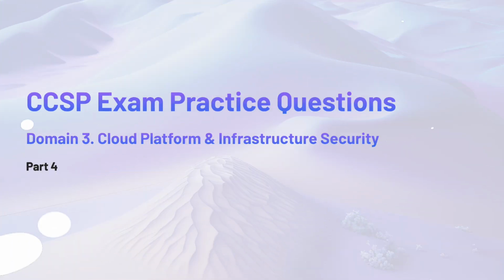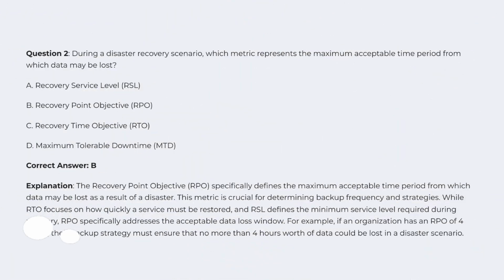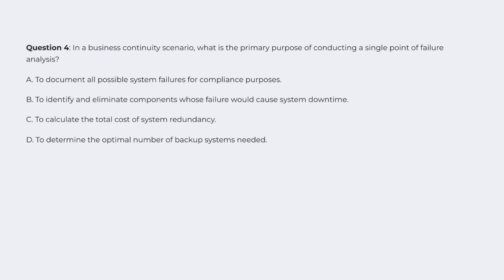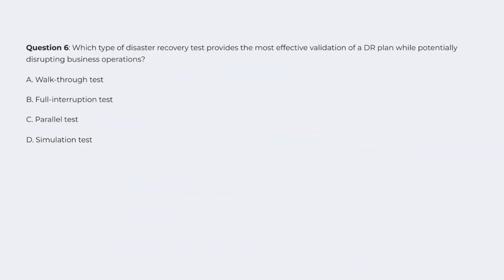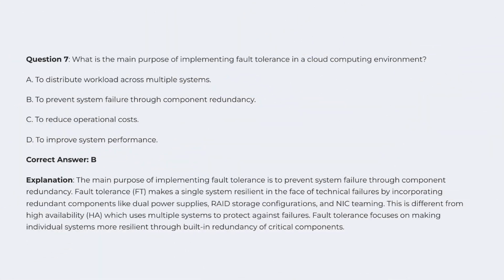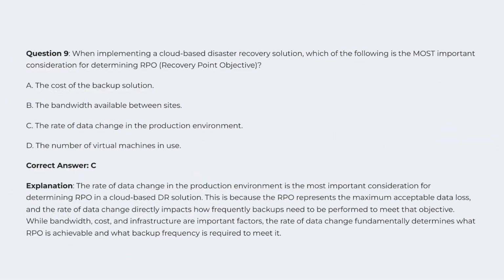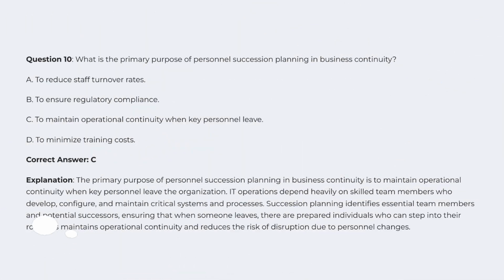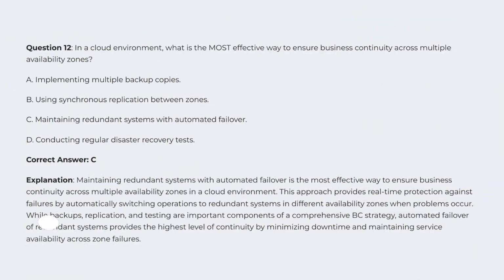CCSP Exam Practice Questions | Part 4 | Domain 3. Cloud Platform & Infrastructure Security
CCSP Exam Prep: Cloud Data Security - Practice Questions Explained

Description:
📚 Boost your CCSP exam preparation with this comprehensive review of Domain 3: Cloud Platform & Infrastructure Security. In this video, we'll walk through 12 practice questions covering key concepts you need to master.

Have questions? Drop them in the comments below! 👇